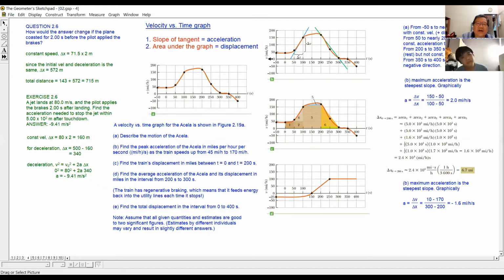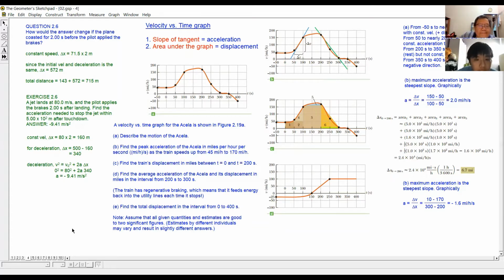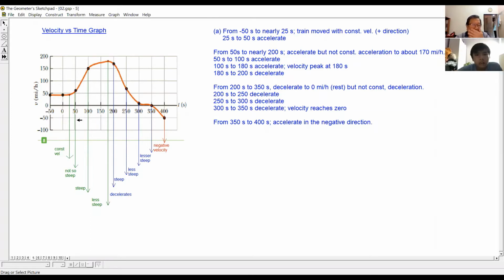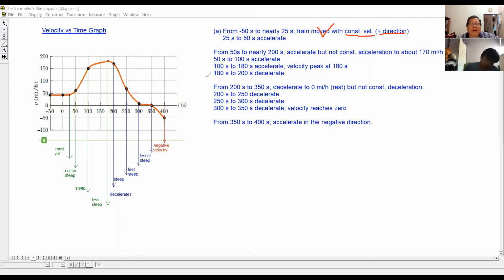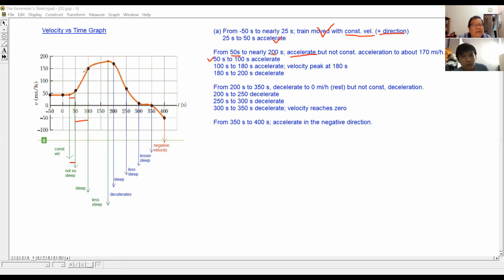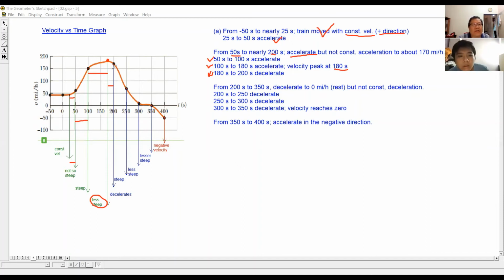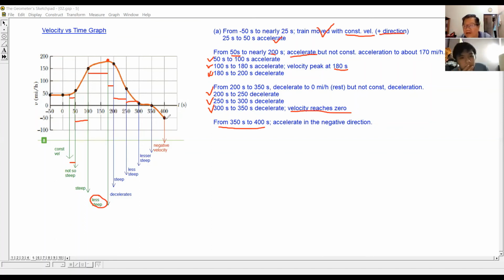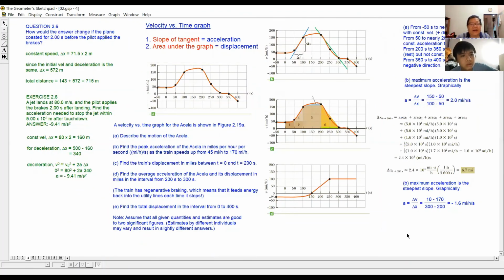Physics: Analysing Velocity Time Graph 1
physics